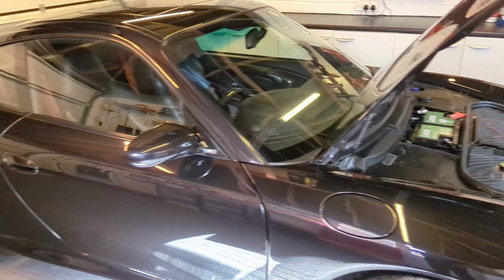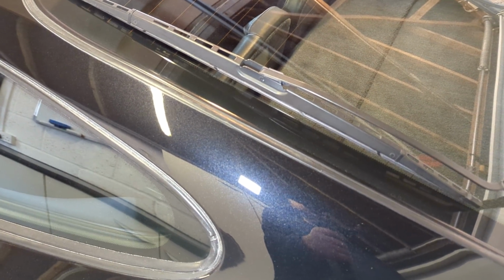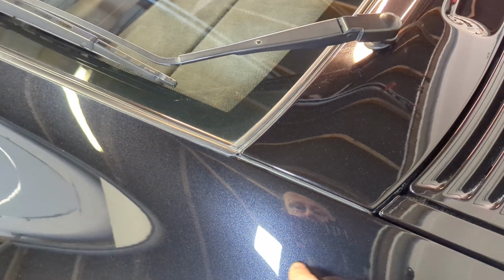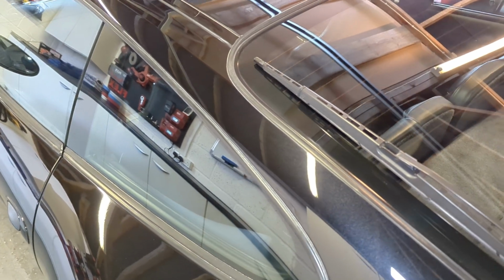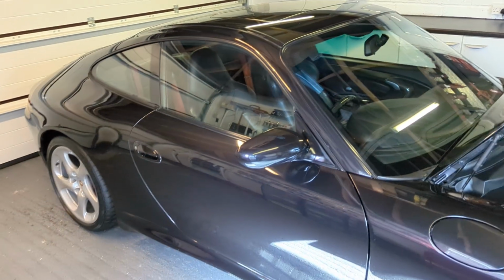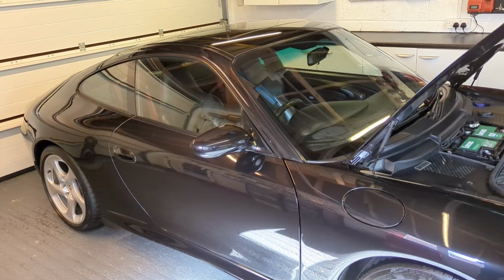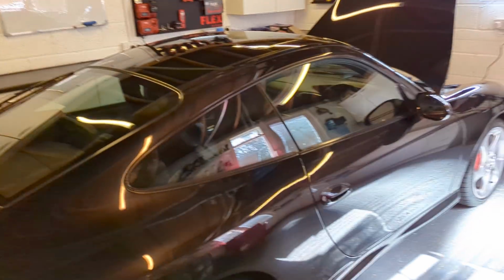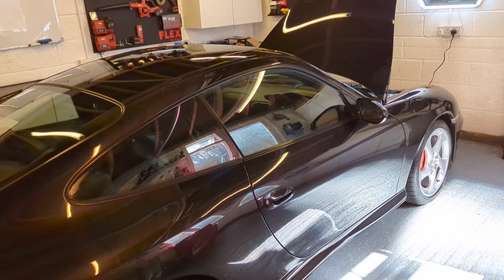Swapping a BMW m4cs for a Lotus Exige 350/380 sport?